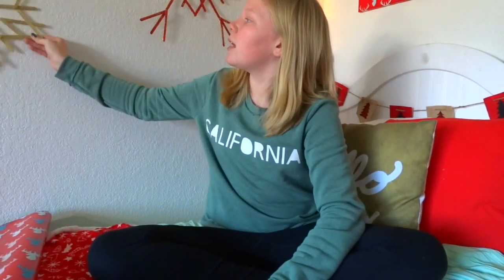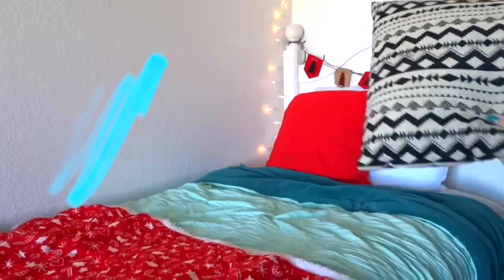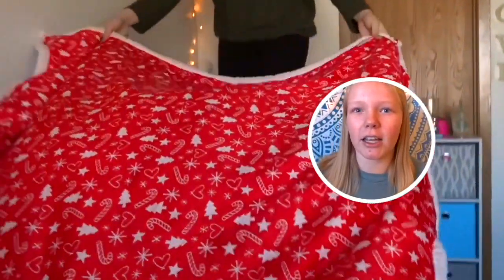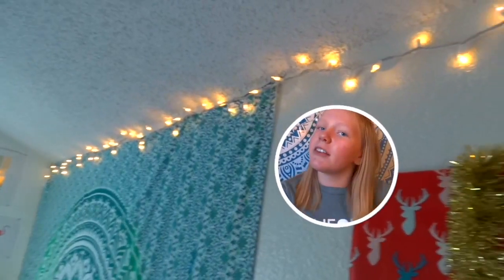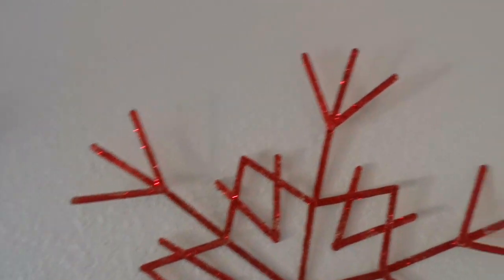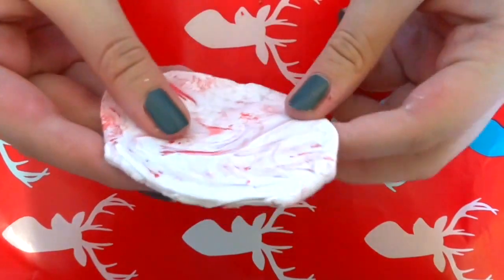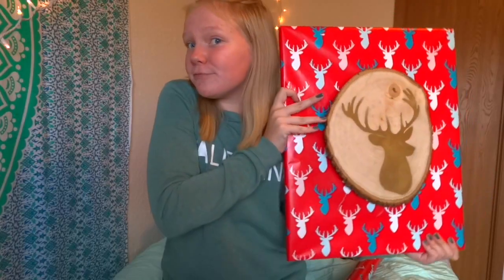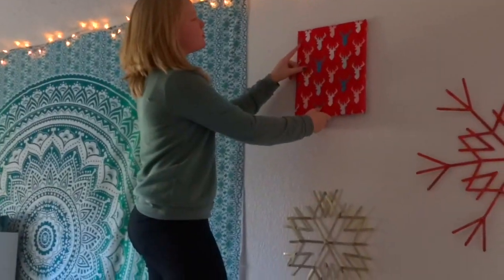DIY HOLIDAY ROOM DECOR! How To Decorate Your Room For The Holidays!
Hey Guys!!!
SORRY ABOUT THE ENDSLATE! It got messed up, anyway in this video I am going to be showing you how to decorate your room for the holidays and some DIY holiday room decor!

*where I post pictures from selfies to my OOTDS.

Musically: @MissKaylaAmber
*where I post me lip singing to songs.
About Me!
Hi! My name is Kayla aka MissKaylaAmber here on Youtube! Welcome to the little tiny corner of the internet where I post Lifestyle and DIY videos! - Kayla
 FAQ:
Camera: Sony Powershot
Editing: FCPX
Lighting: Natural
Camera Man: My little sister
I love you guys so much and I will see you in my next video